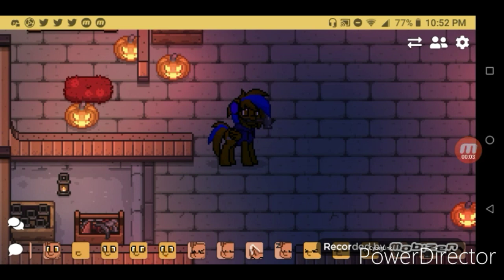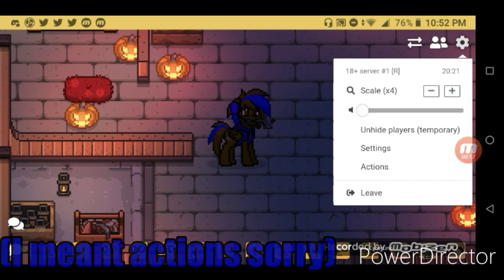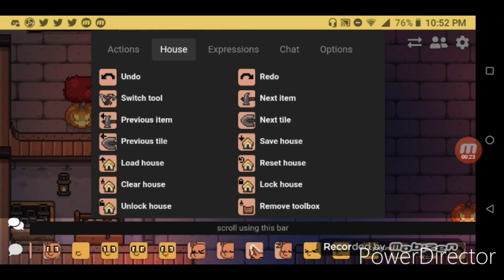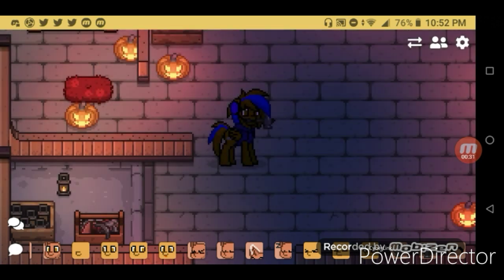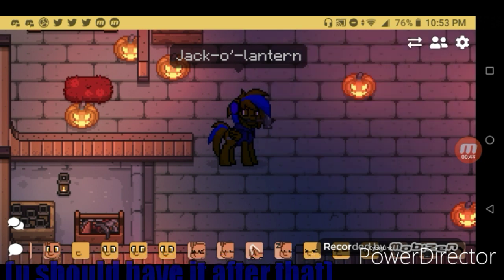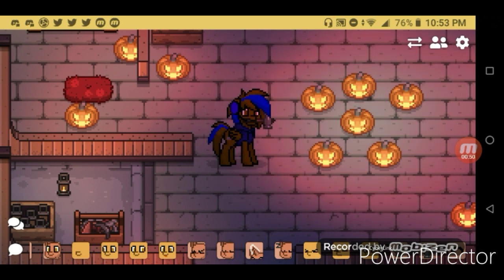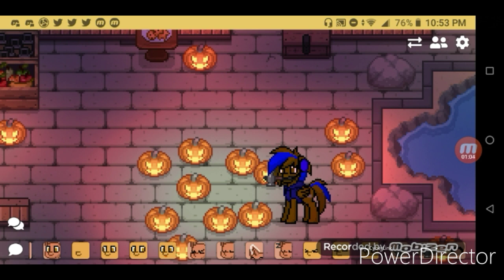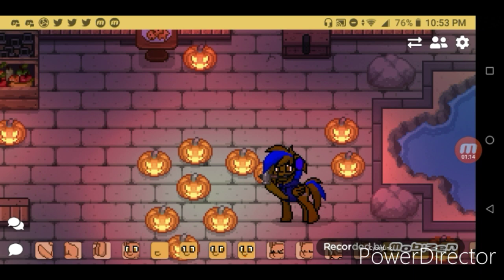How to add jack o'lantern in your party house (pony town tutorial)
I hope this tutorial hepls y'all out